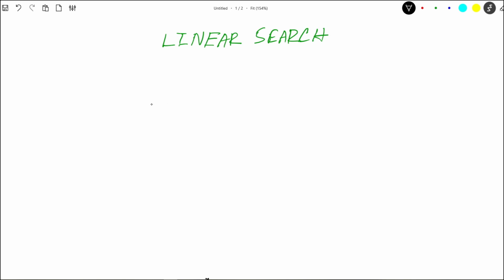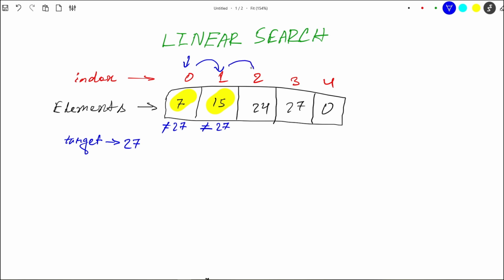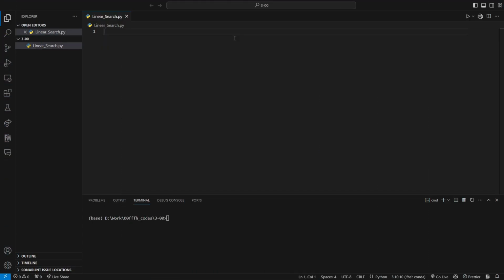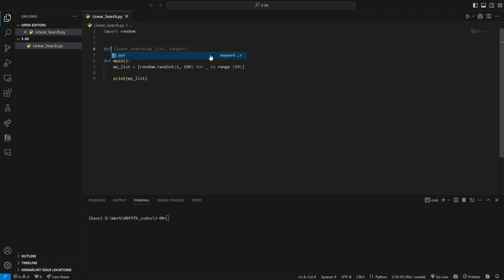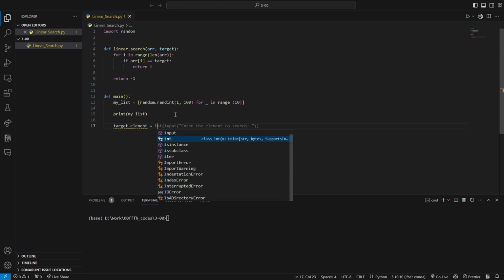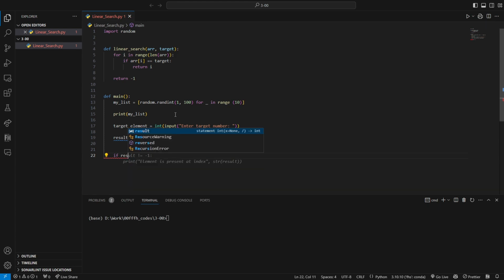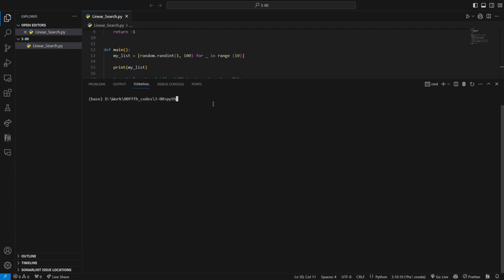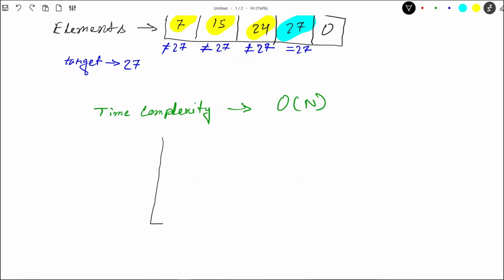Linear Search Algorithm | Algorithms Series | Python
We discuss the implementation of one of the most simple algorithms, Linear Search, in this video.